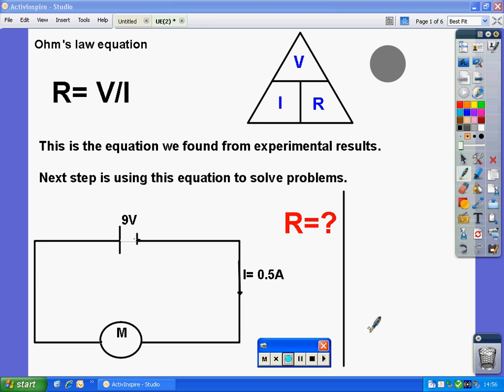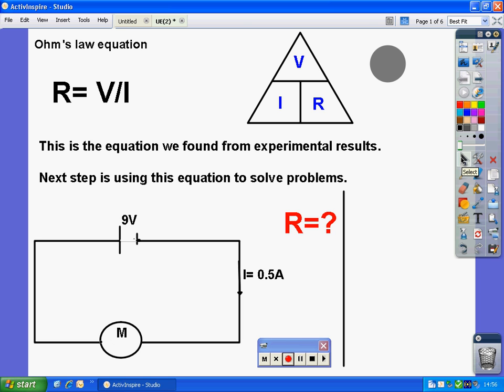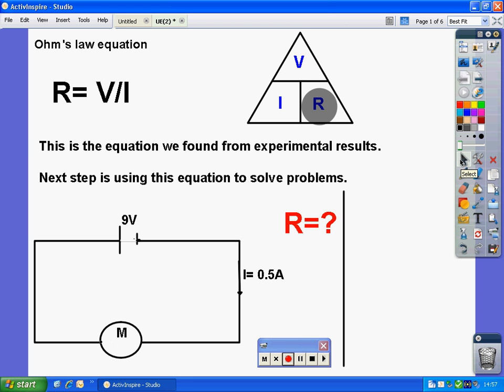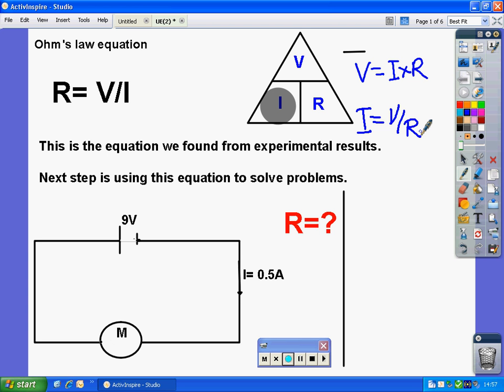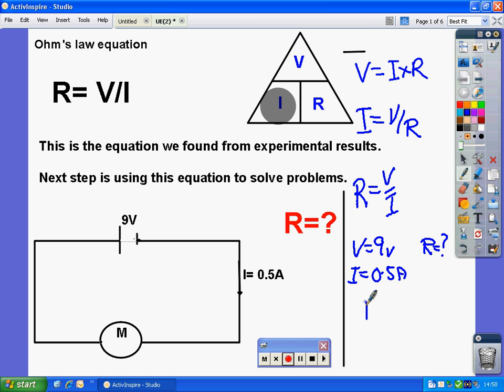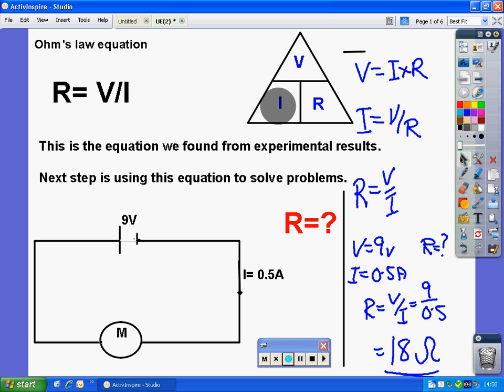S3UEOhm'sLaw.avi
Using the Ohm's law equation for the first time.